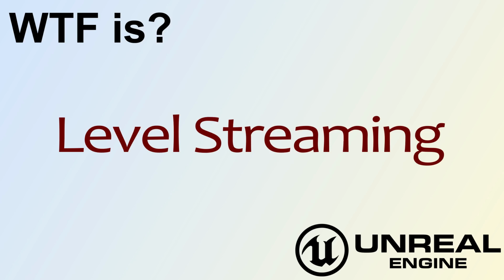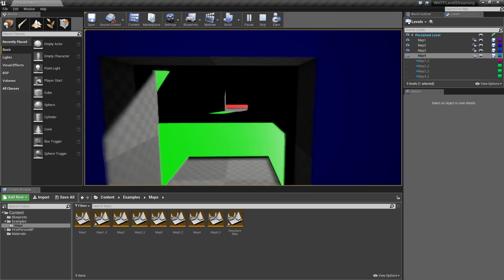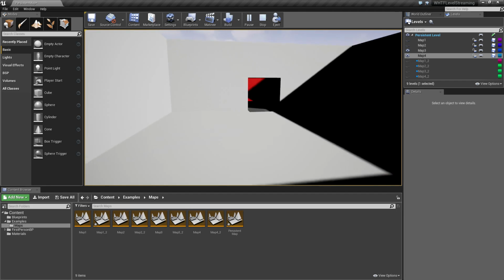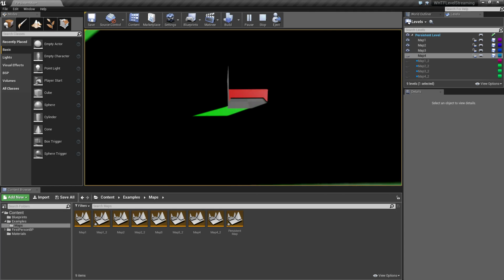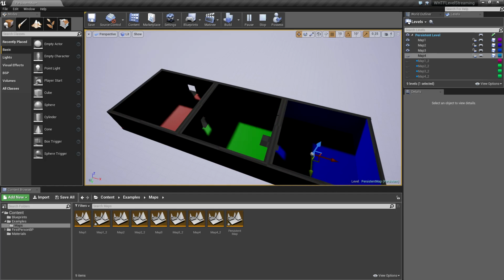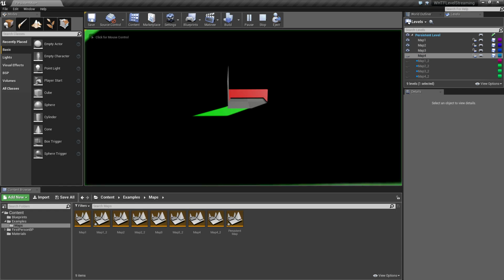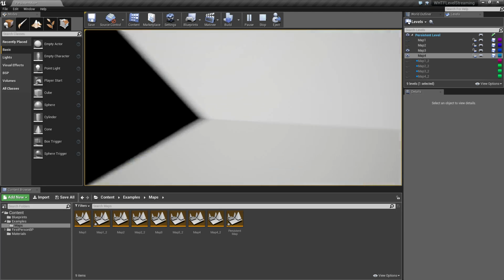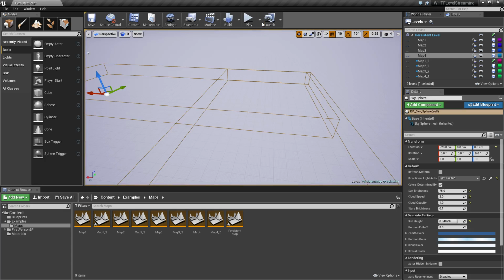WTF Is? Level Streaming in Unreal Engine 4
What is Level Streaming in Unreal Engine 4?